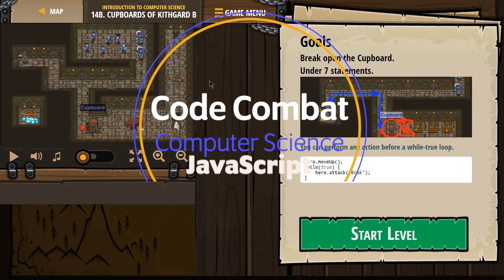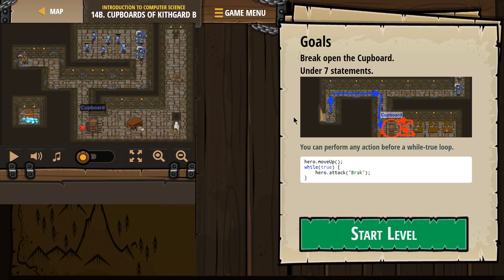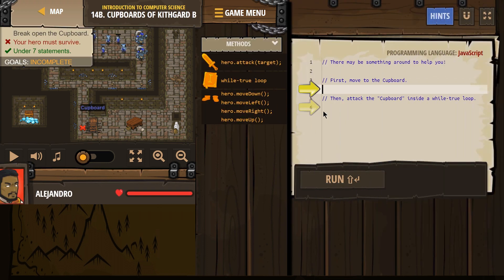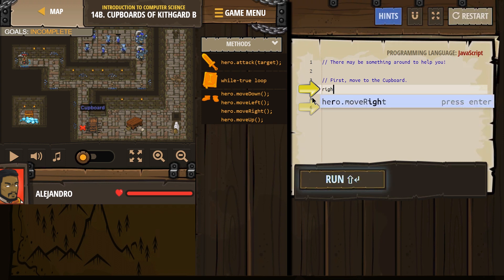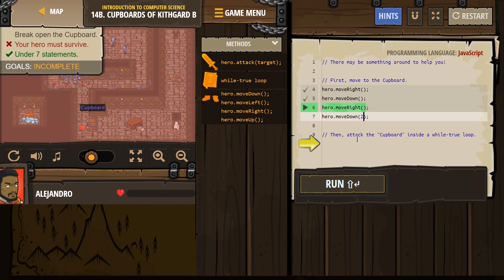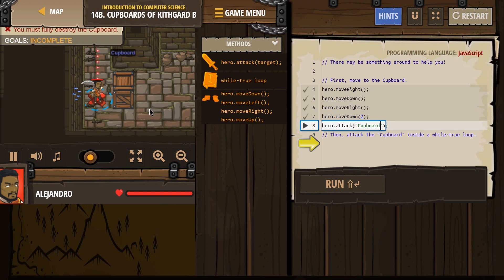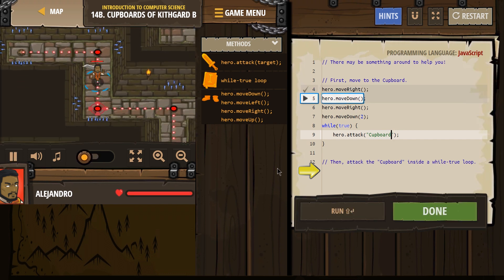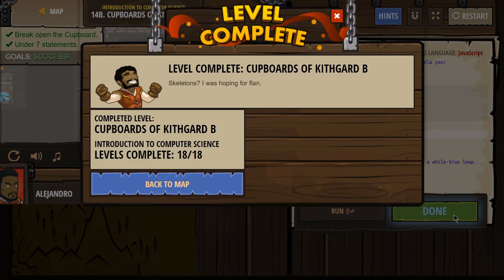Code Combat - Level 14B JavaScript Tutorial